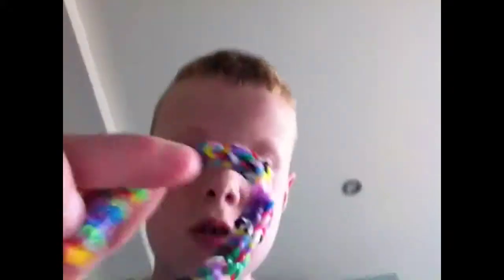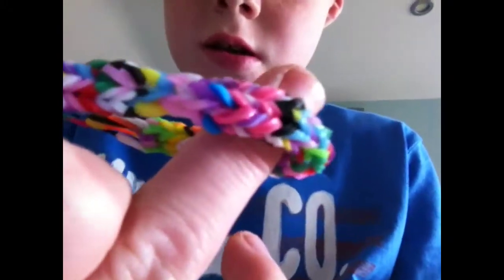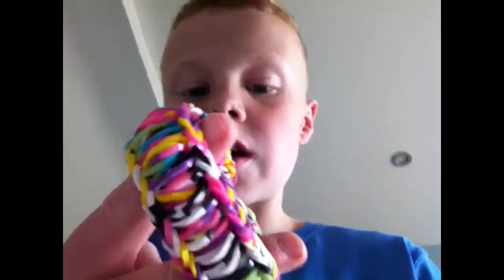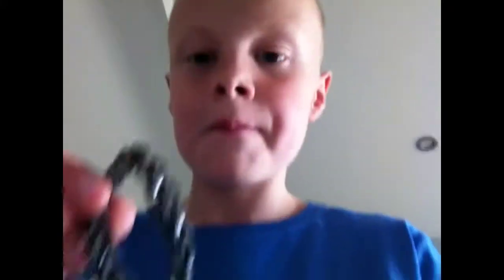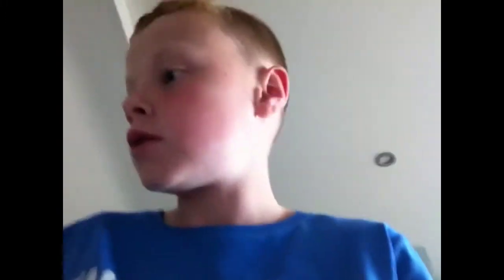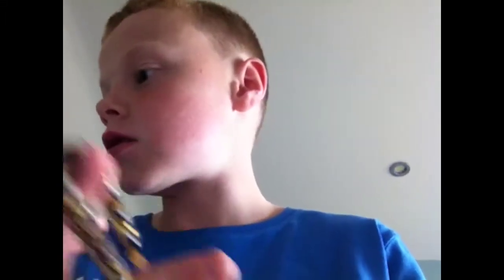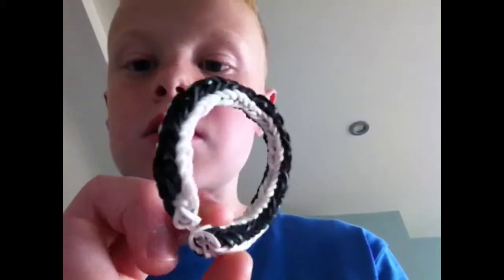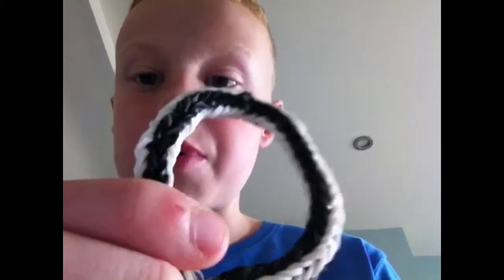toms loom bandz that are epic